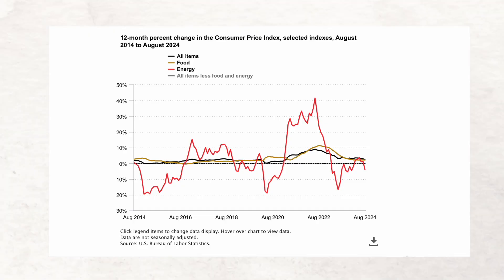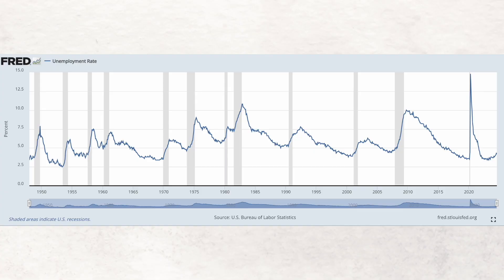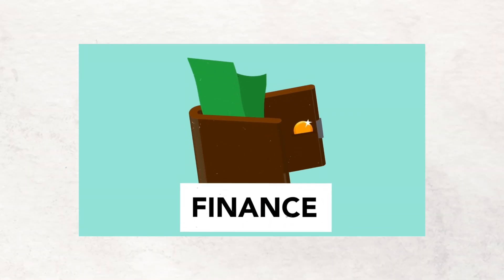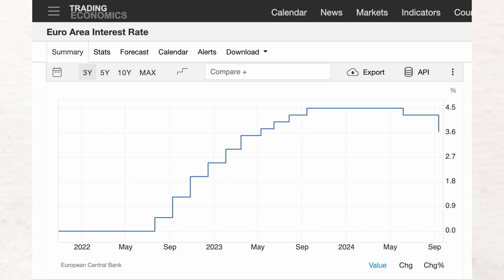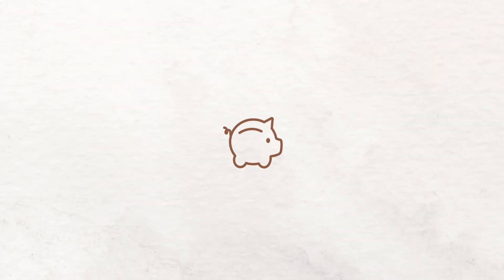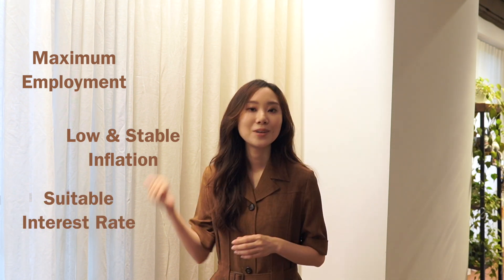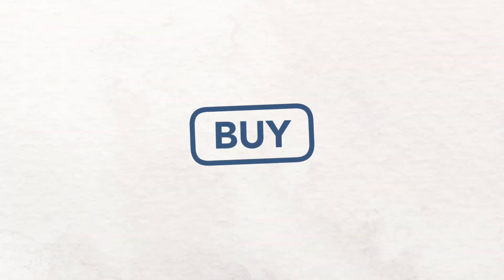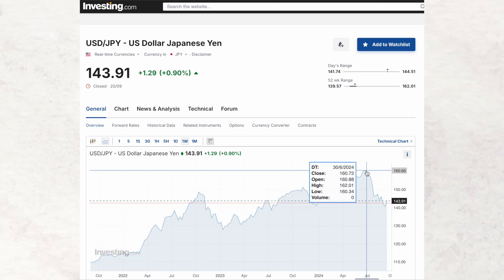Why Did The Fed Lower The Rate?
🖋 Resources:
Videos & Pictures: Pexels